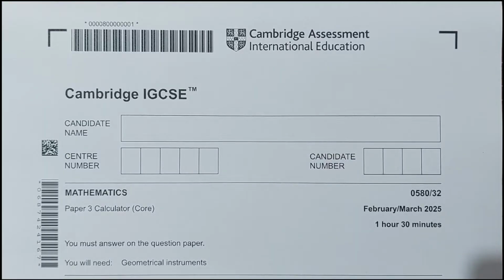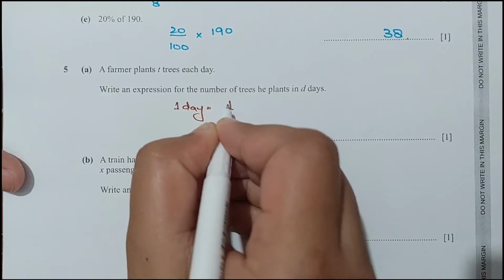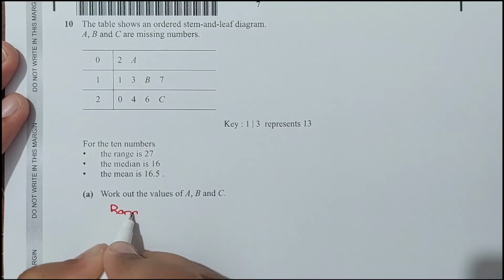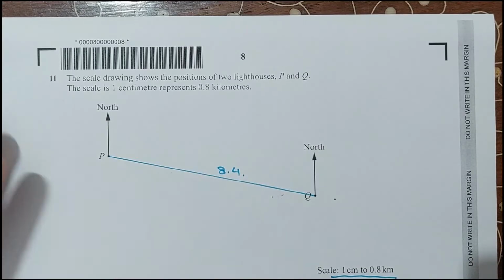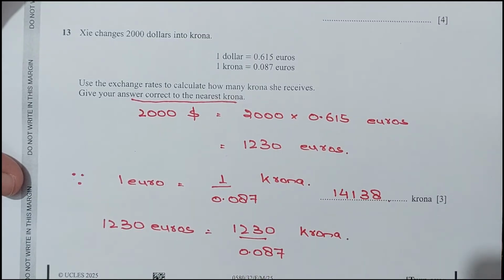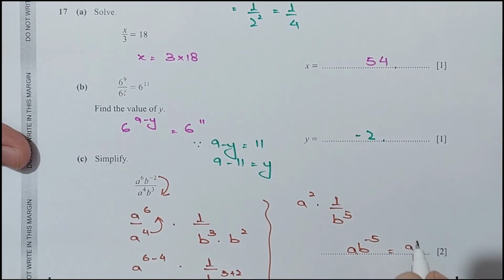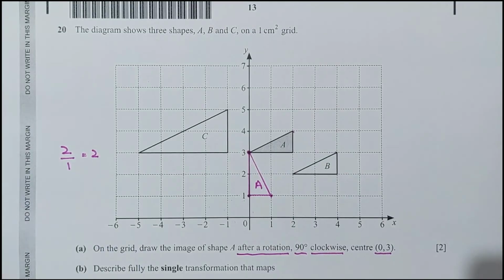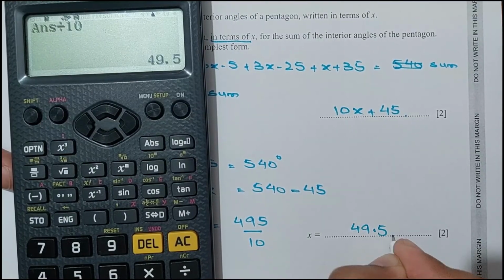IGCSE Mathematics Paper 3 (Core) 0580/32 Feb/March 2025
This video will guide you the complete step by step solution of IGCSE Mathematics Paper 3 (Core) 0580/32 Feb/March 2025
Time-stamps
Intro - 00:00
Q1 - 00:24
Q2 - 01:21
Q3 - 02:44
Q4 - 03:27
Q5 - 05:57
Q6 - 07:00
Q7 - 08:32
Q8 - 09:09
Q9 - 10:32
Q10 - 11:45
Q11 - 16:36
Q12 - 21:03
Q13 - 23:03
Q14 - 24:51
Q15 - 25:34
Q16 - 27:18
Q17 - 29:30
Q18 - 31:04
Q19 - 33:00
Q20 - 35:01
Q21 - 39:33